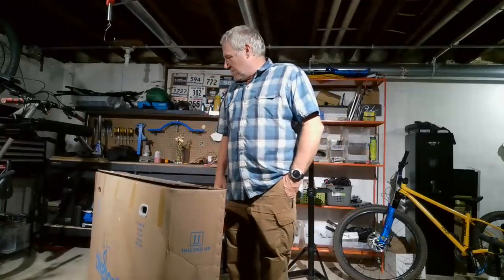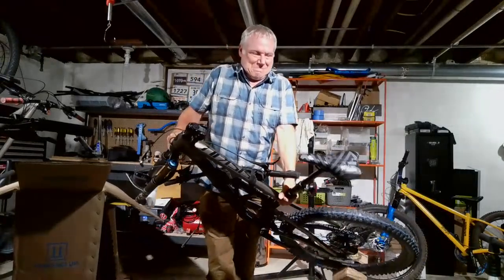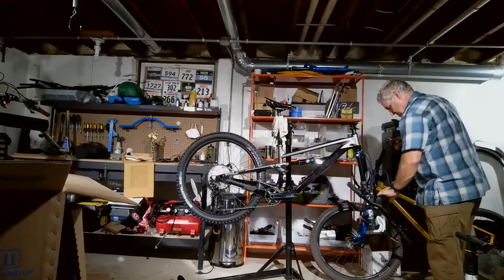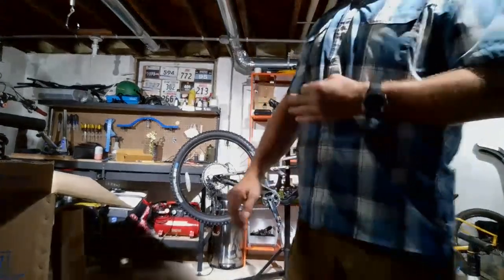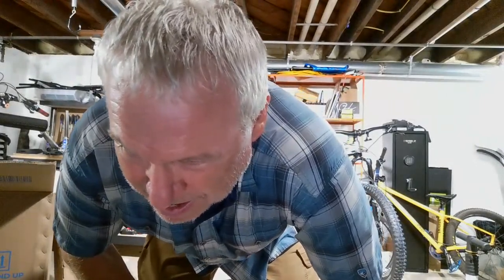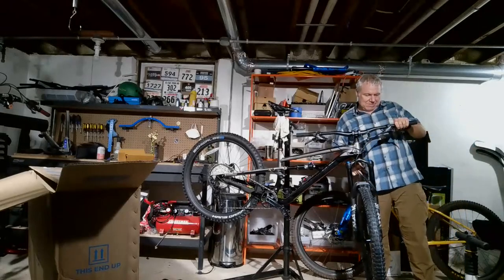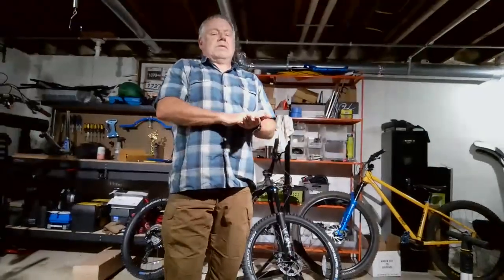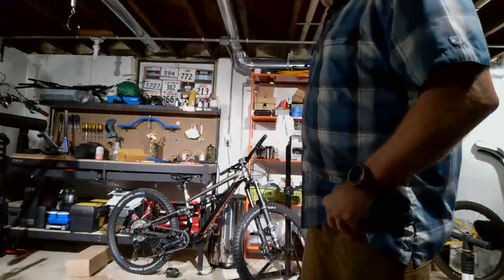Polygon Siskiu T8 Unboxing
I will be unboxing and building the Siskiu T8 on a live feed.